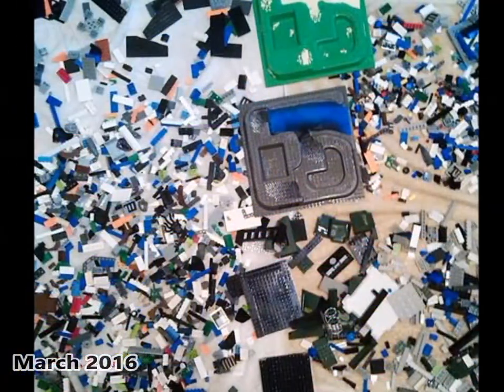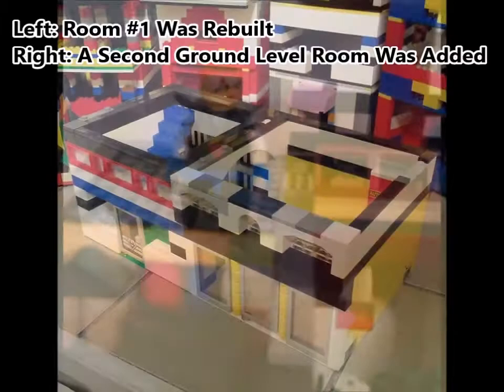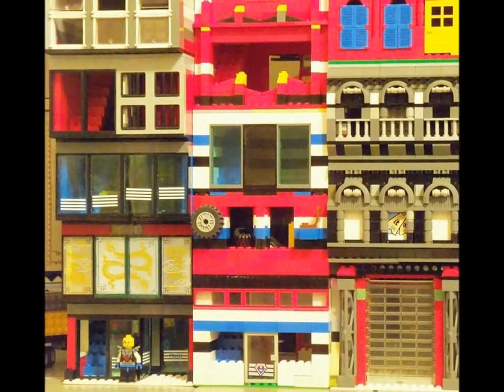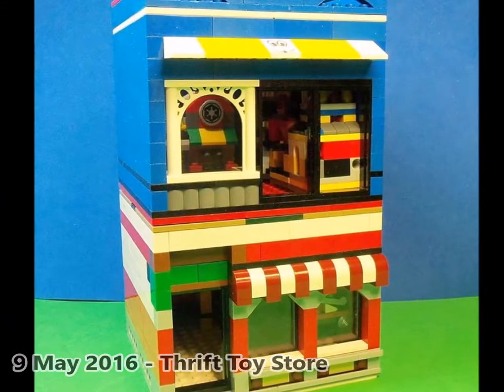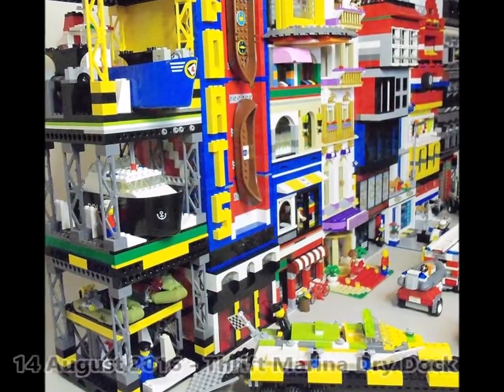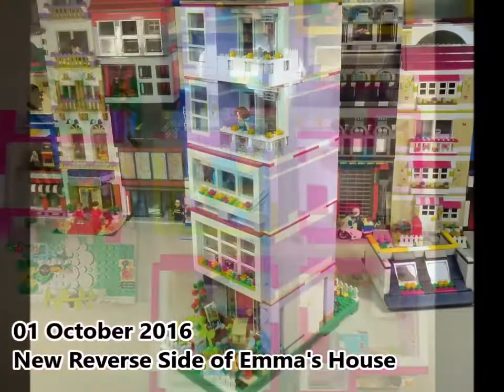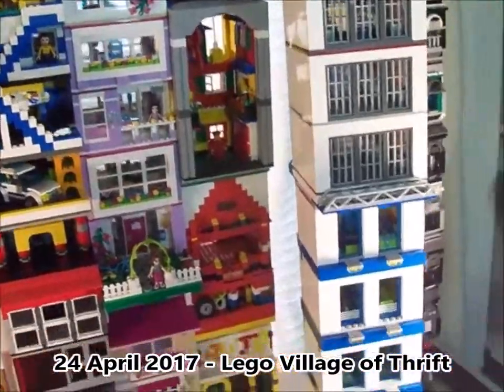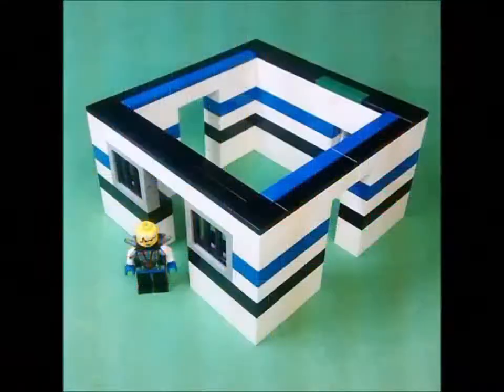Lego Village of Thrift: The First 100 Modular Sections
This is the story of Lego Village of Thrift, a MOC art installation that I created entirely from Lego Brand Building Blocks, from the beginning through its first 100 modular sections.  Let me know what you think.  Thanks for taking a look.  MOC on!